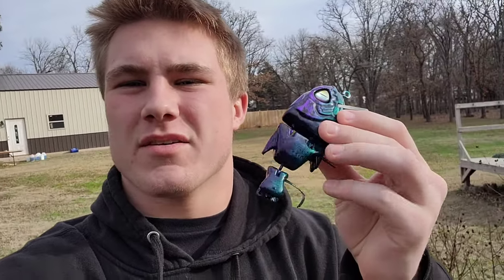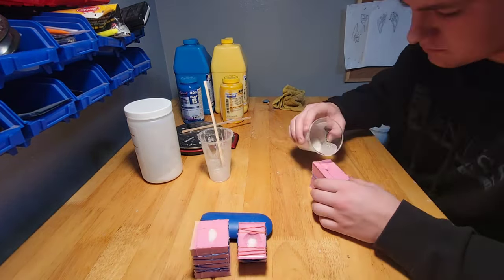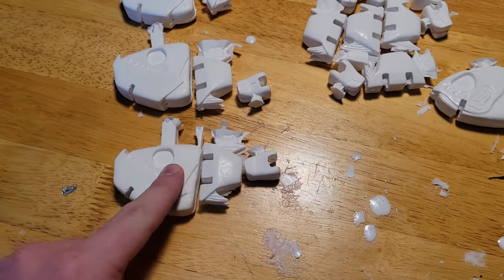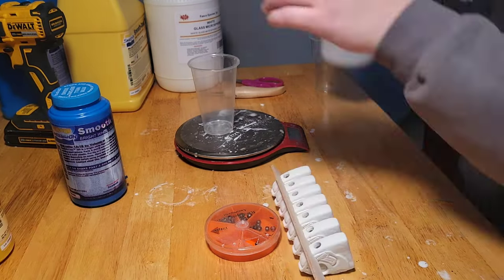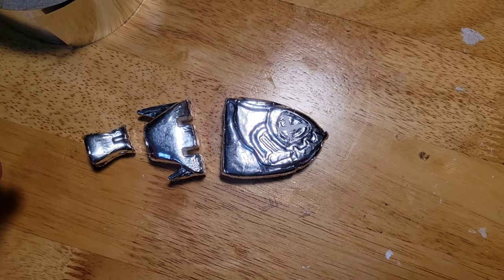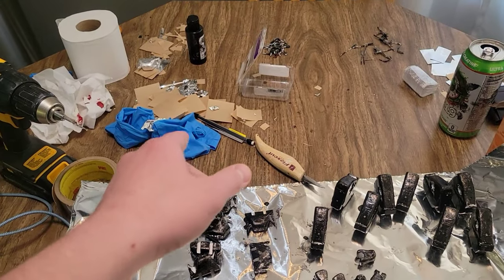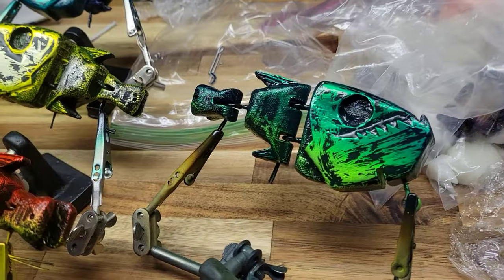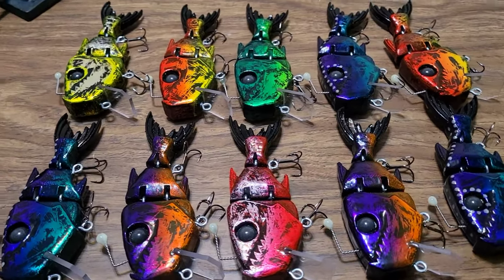Crafting 20 Swimbaits In 5 Minutes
Leave a suggestion and it just might be next video